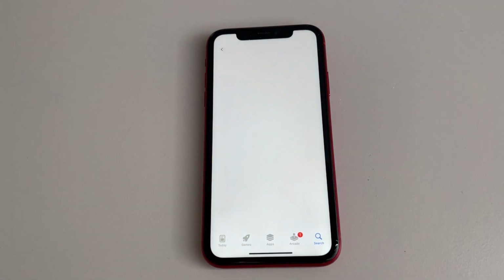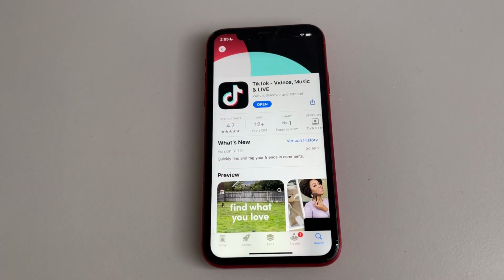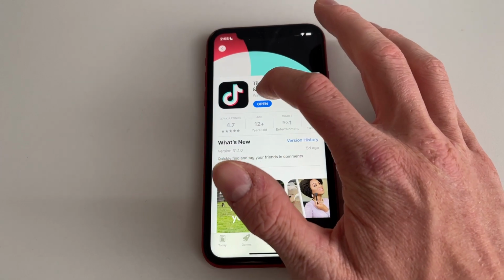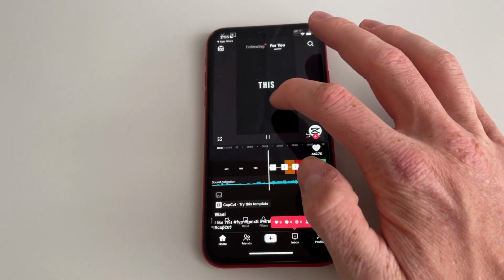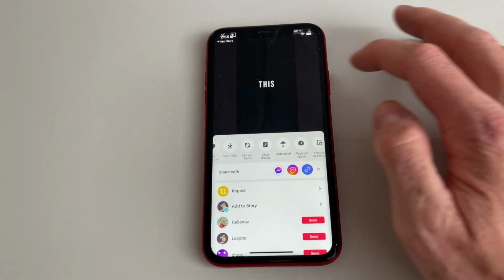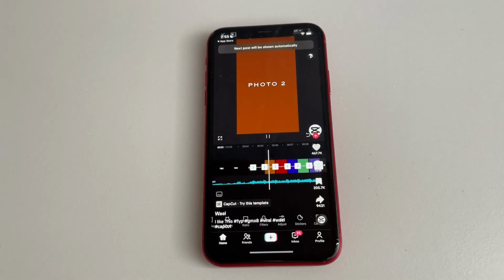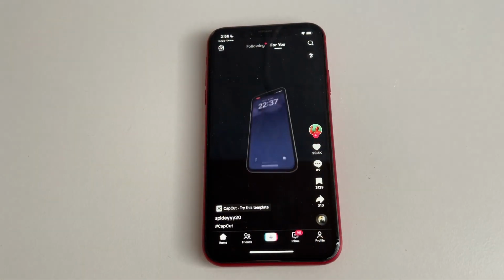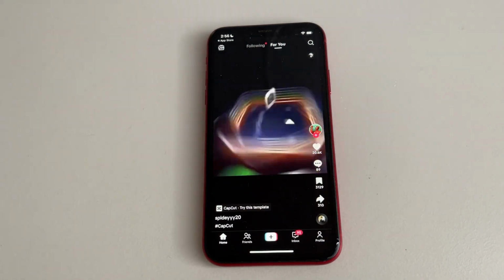How To Enable/Use Auto Scroll On TikTok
How To Enable/Use Autoscroll On TikTok - Full Tutorial

👉 In this video we are going to show you how you can enable and use auto scroll on TikTok.